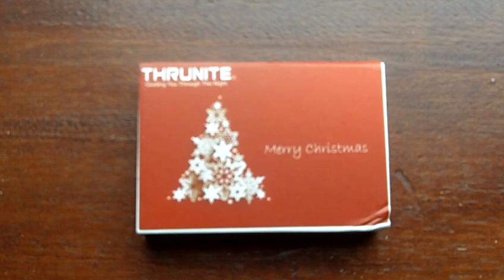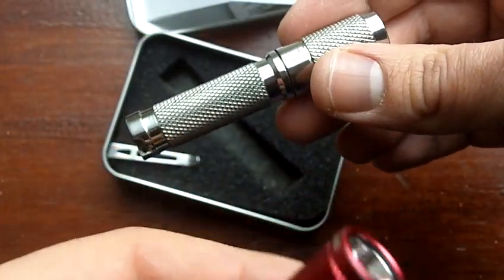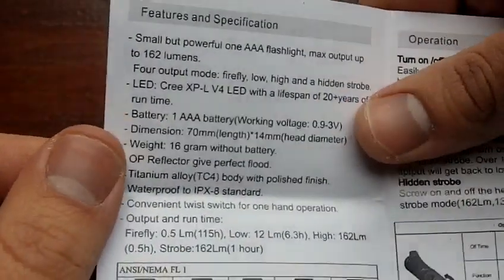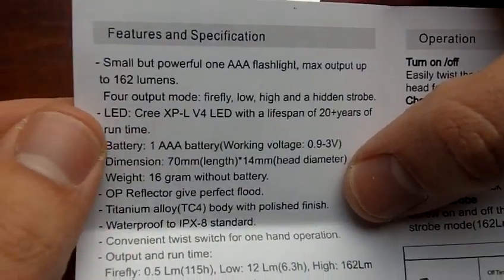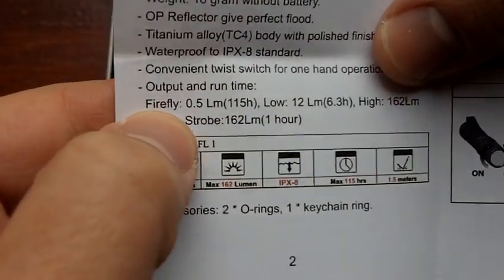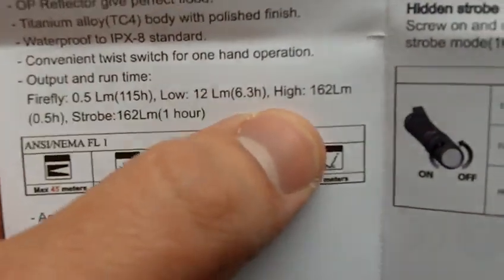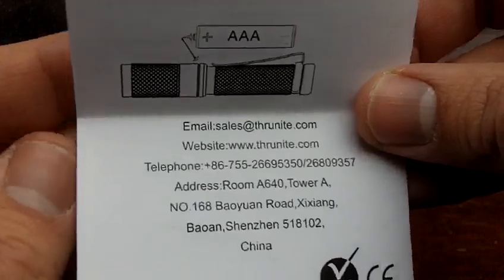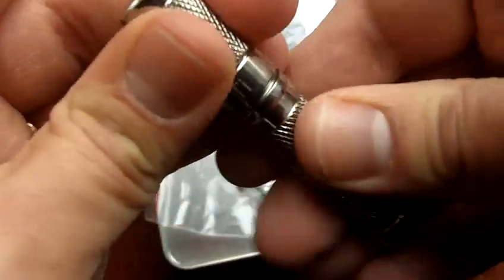*NEW* Thrunite Ti Titanium: 162 lumen 1xAAA Keychain Light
Thrunite Ti in Amazon.uk:

 "The Modern Survival Manual: Surviving the Economic Collapse"